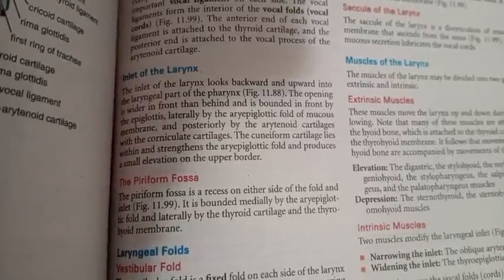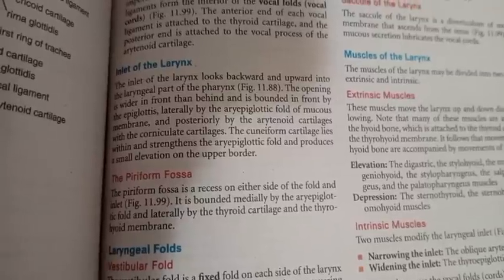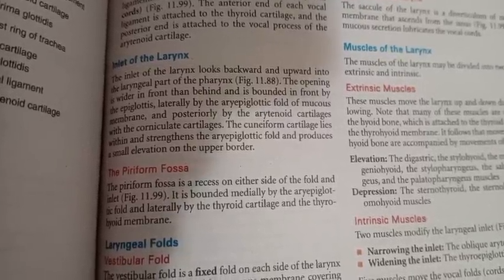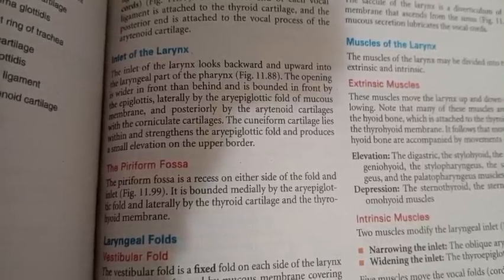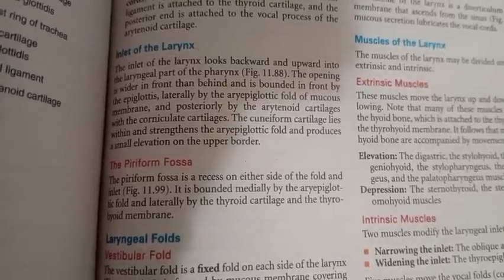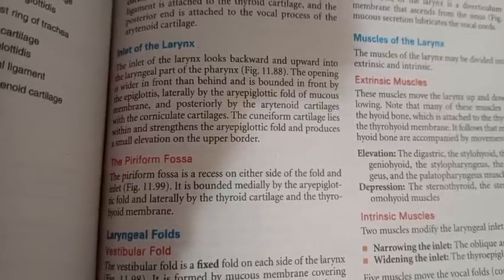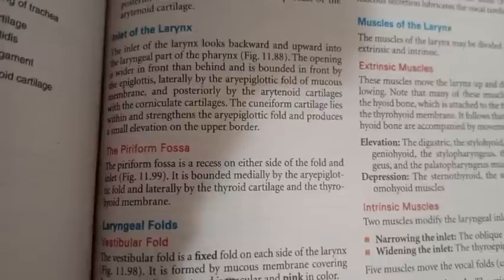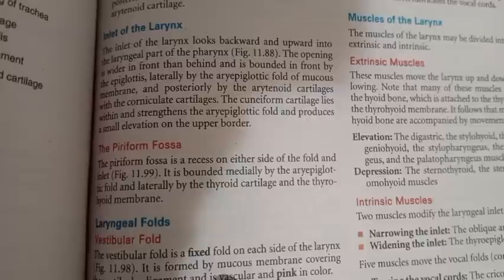||functions of piriform fossa and vestibular folds||informative lectures in detail||